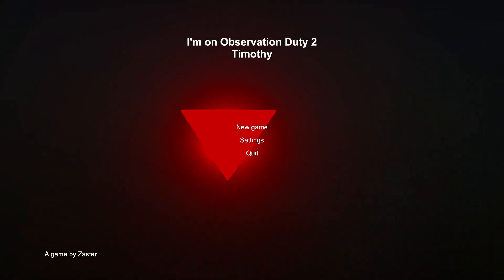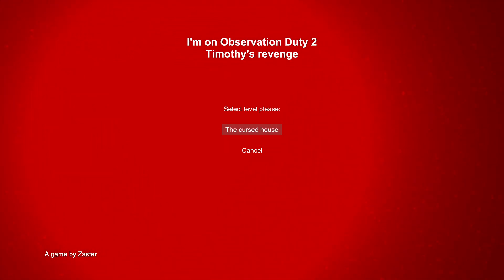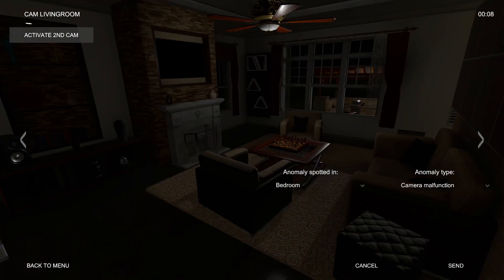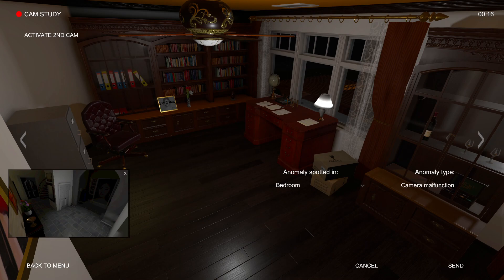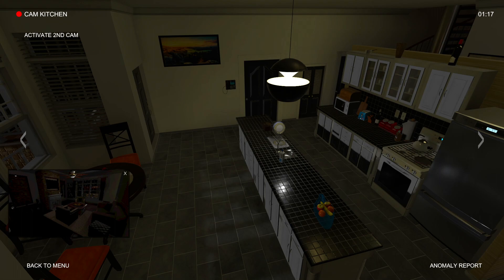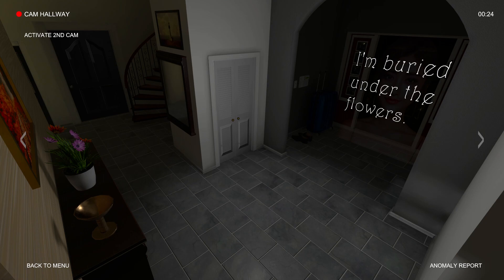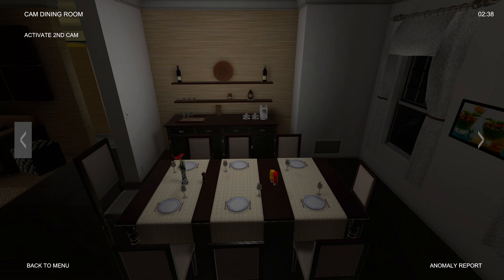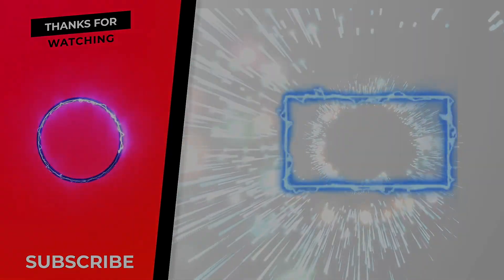Stitchy Plays: I'm On Observation Duty 2 Timothy's Revenge (WTF?!)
Stitchy was drawn by the amazing @Nightwhisperrs
Go support her! 🤗💙

Outro details:
Name: Bodyss Stitchy - Zoomfly